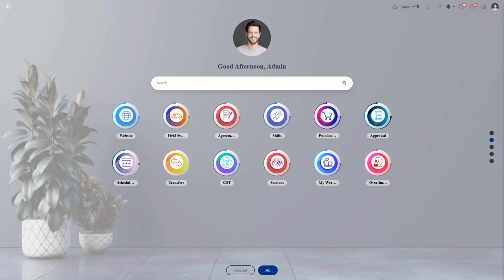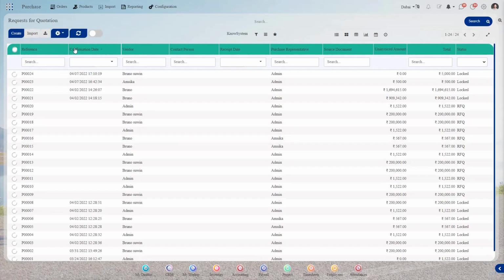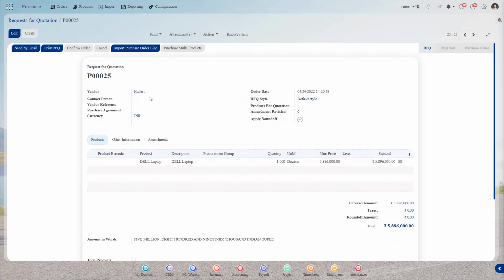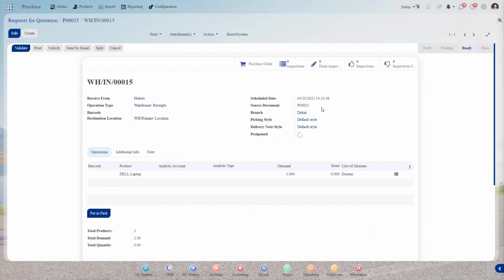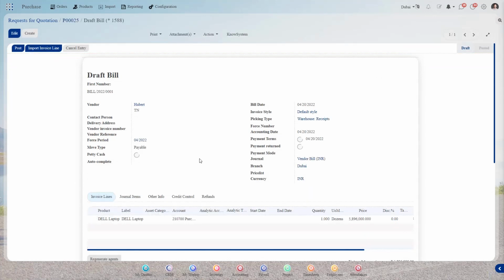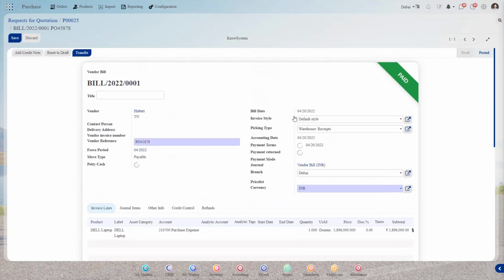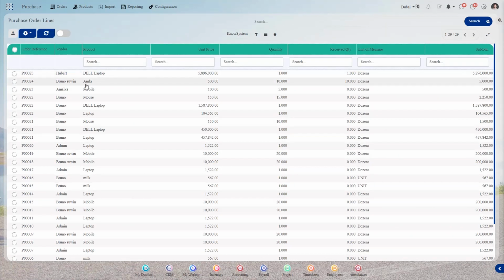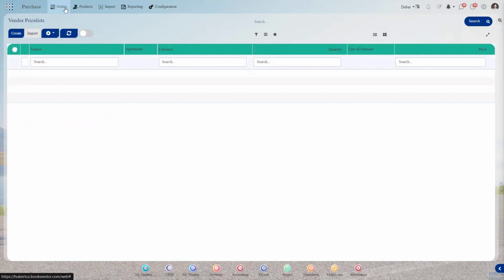Easily manage suppliers & purchase orders | Seedor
Improve your supply chain & inventory performance, Each industry or company that deals with the delivery of services or products would have to deal with one of the two types of purchases.

The purchase may be for products, raw materials, stationery, machinery, or anything else. The purchase of various types of products or materials is necessary for the business to run smoothly.

A purchase order is the first commercial document issued by a buyer to a seller that specifies the agreed-upon price of the goods or services.